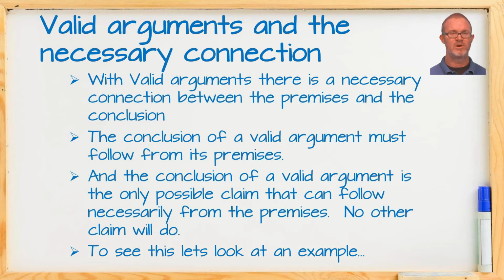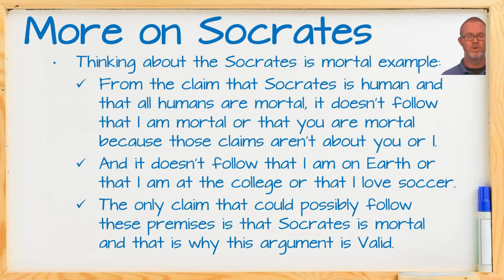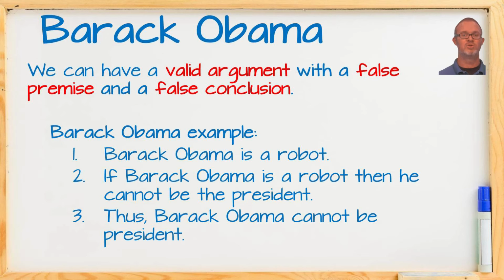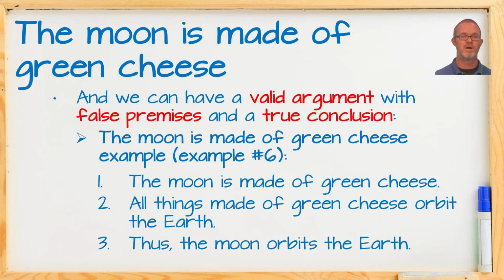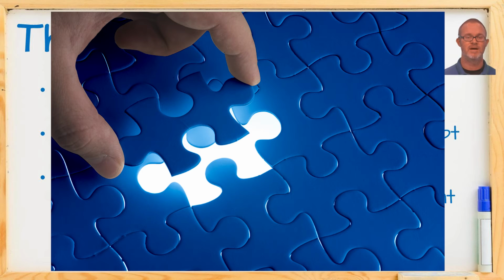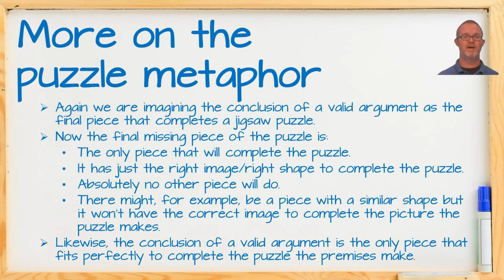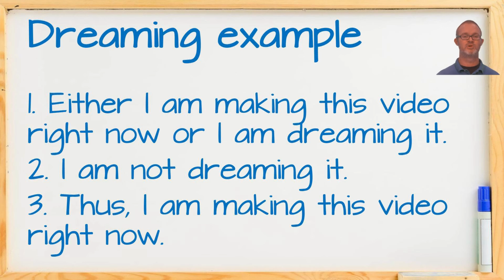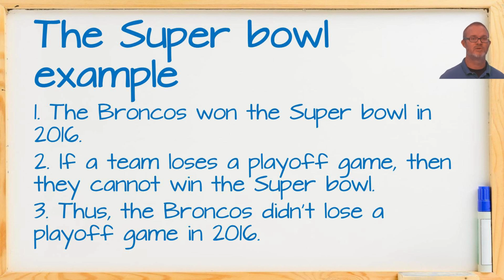Valid and Sound Arguments